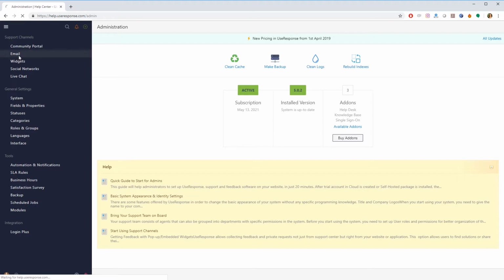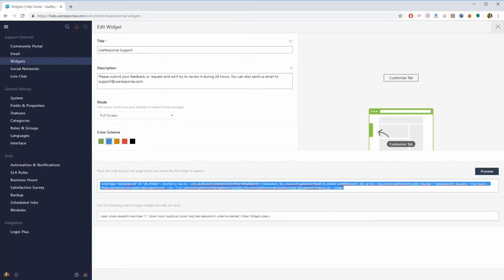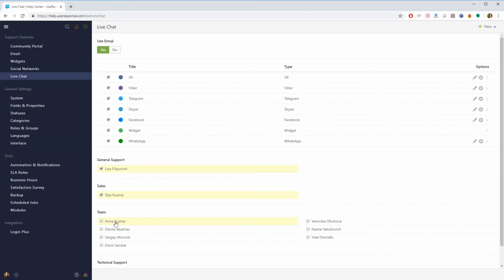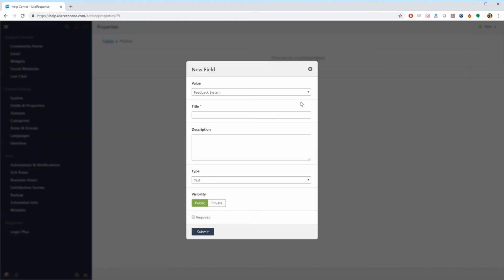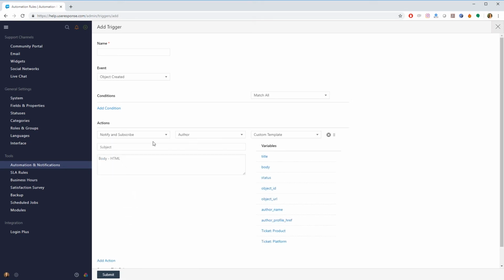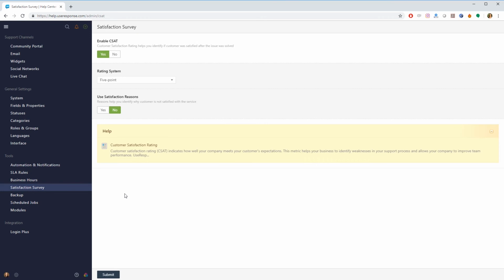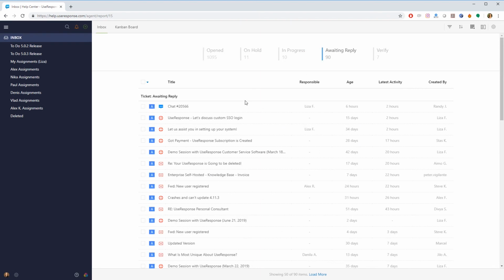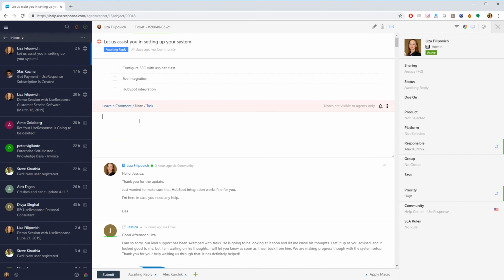UseResponse Help Desk Setup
In this tutorial you'll learn how to setup different support channels in UseResponse Help Desk & Ticketing System and add automation rules to notify support agents and customers.